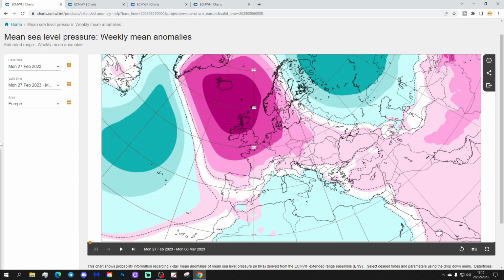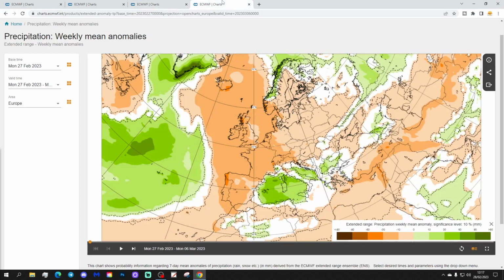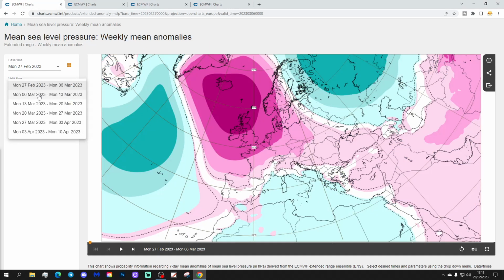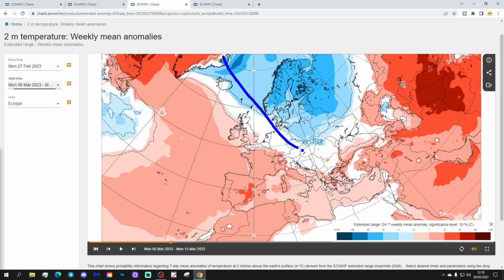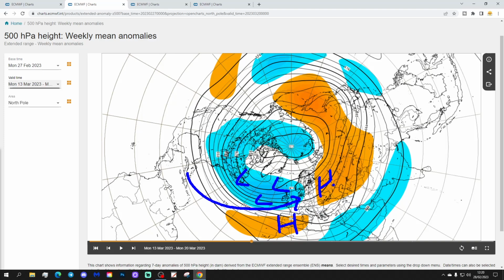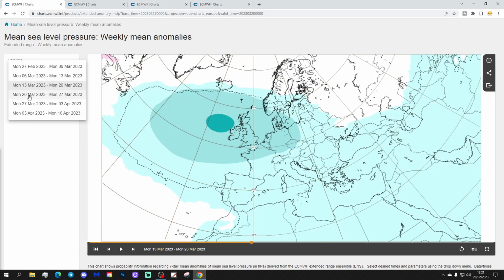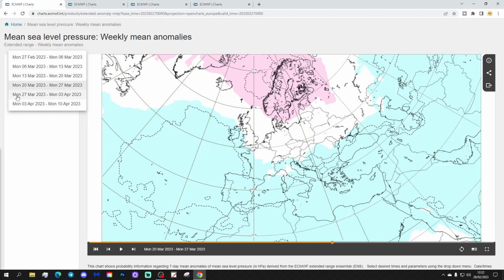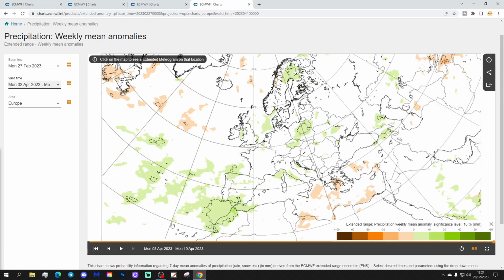EC 30 Day Weather Forecast For UK & Europe: 27th February To 27th March 2023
Welcome to this weeks extended EC 30 day forecast for Europe taking us from 27th February to 27th March.